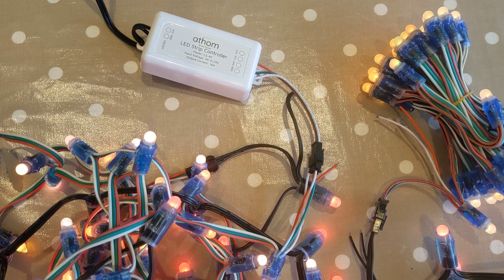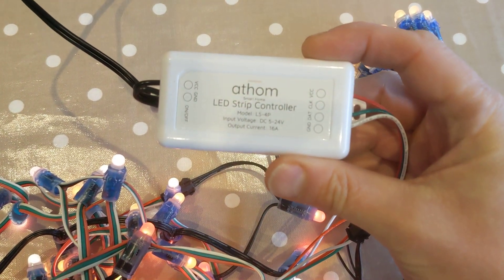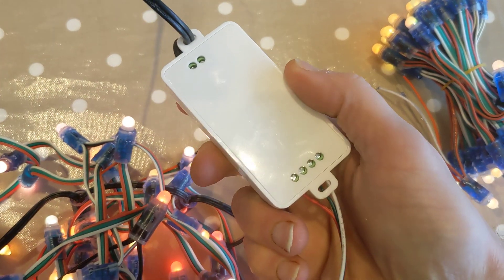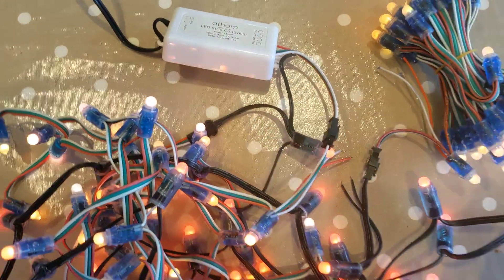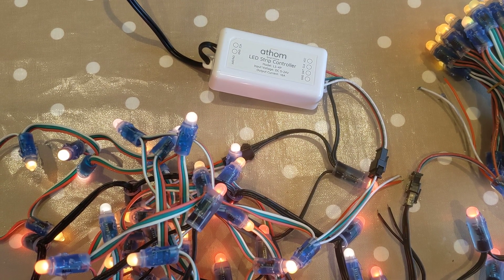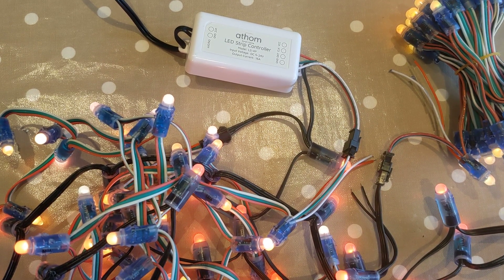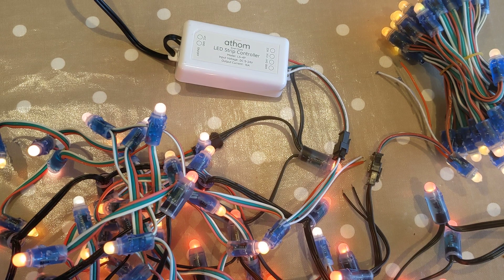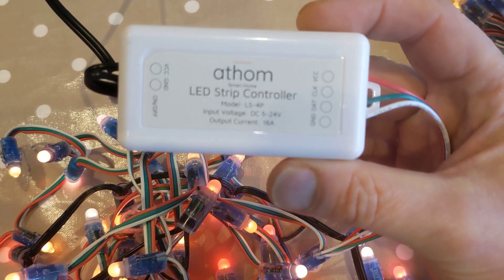Quick Review of Athom LS-4P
Quick Review of Athom LS-4P, a ready-made controller for addressable LED's running WLED